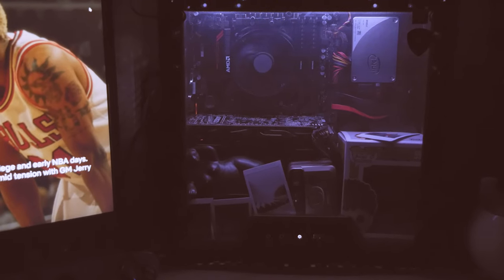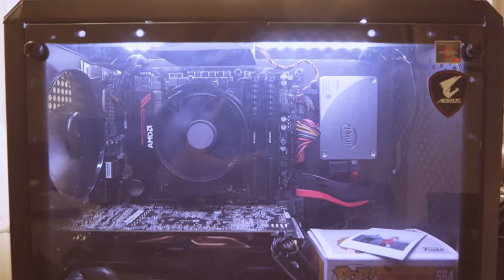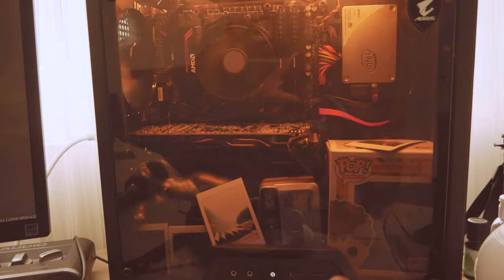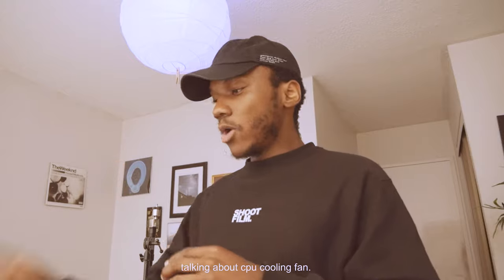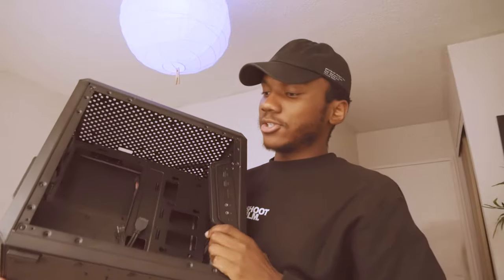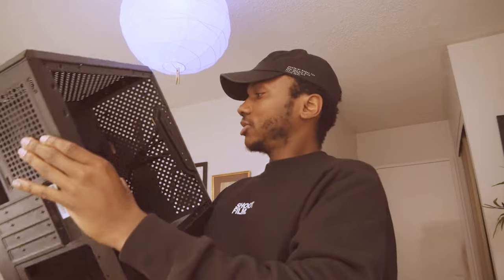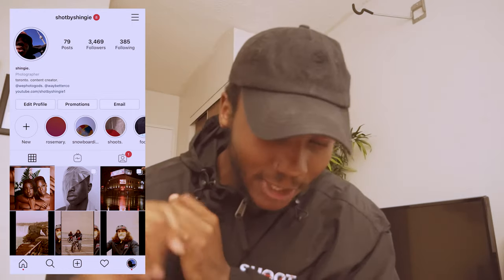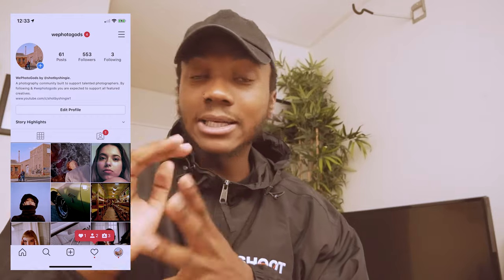Building a PHOTOGRAPHY, 4K VIDEO EDITING and GAMING PC during quarantine!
Here with a new video on building a photography, 4k video editing and gaming PC during quarantine. In this video I'll be sharing all the parts I chose for this build with a photographer in mind. This will be my new setup to do photo editing, videography and gaming. This setup will crush premiere pro cc, adobe lightroom, adobe photoshop and as well as games like Call of duty Warzone.

The CPU processor I used was the AMD Ryzen 5 3600. The graphics card I chose was the Radeon RX570 4gb accompanied with 16GB of DDR4 Ram by Corsair (vengeance). The motherboard I chose was the Gigabyte b450 Aurus M accompanied with the Cooler Master Q300L case. Hope you guys love this video and helps you build your  new pc!